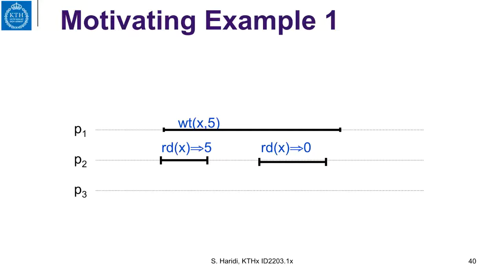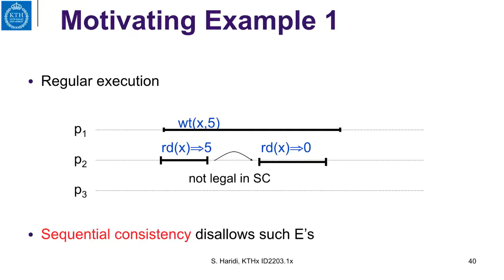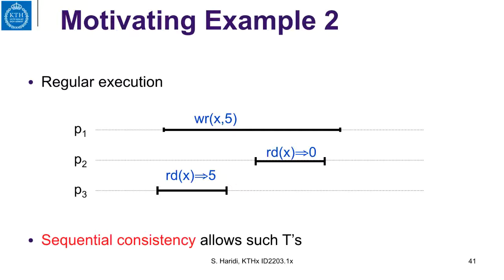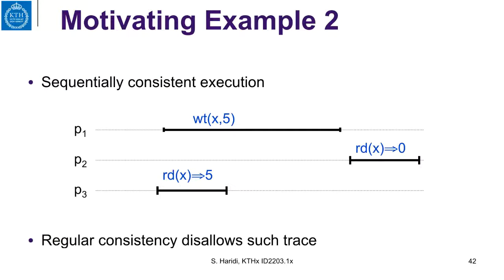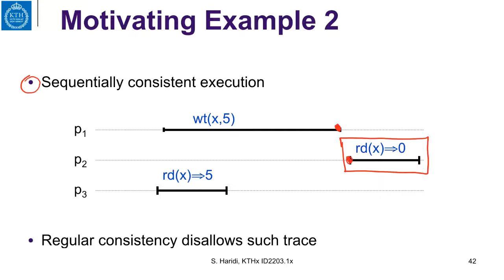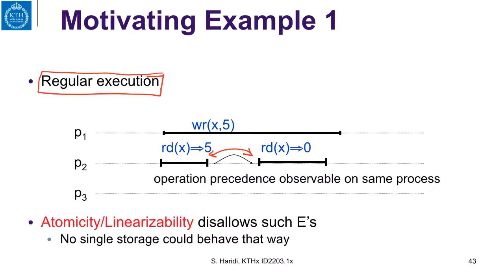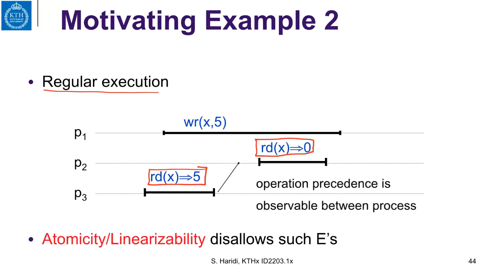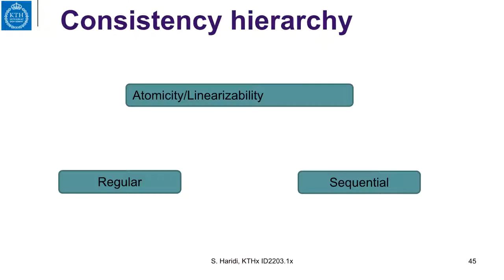7 6 Examples